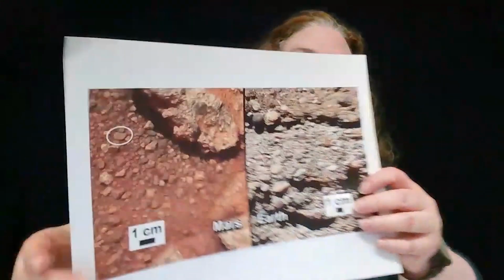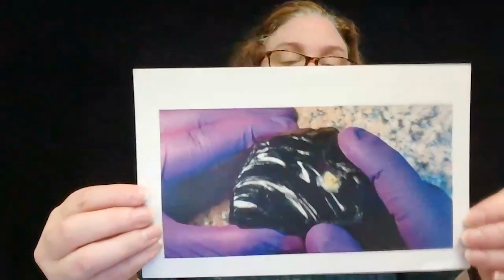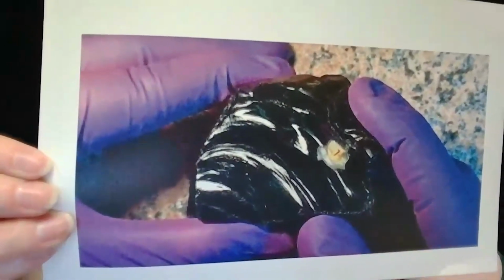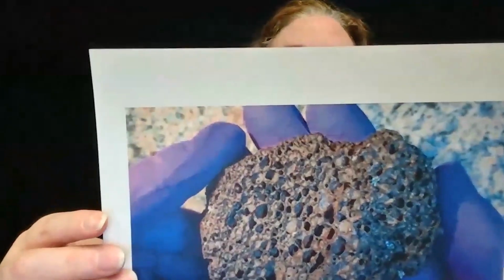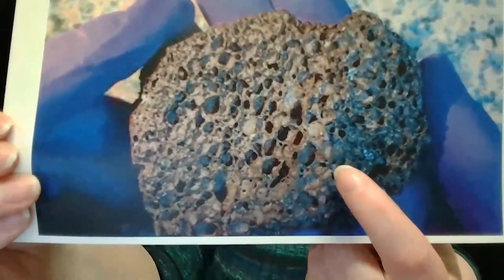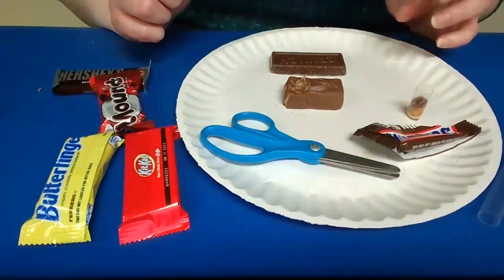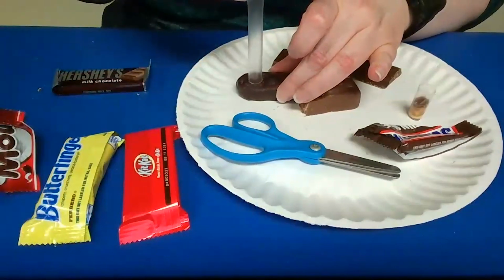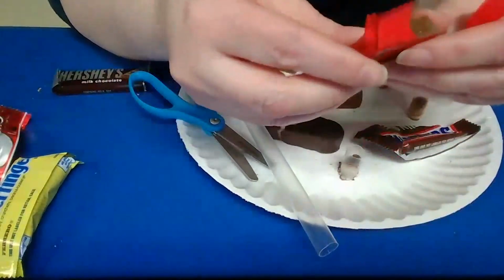STEAM for Tweens Candy Bar Geology On Demand April 2024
Children ages 9-12 will learn about geology by taking core samples and cross sections of candy bars.